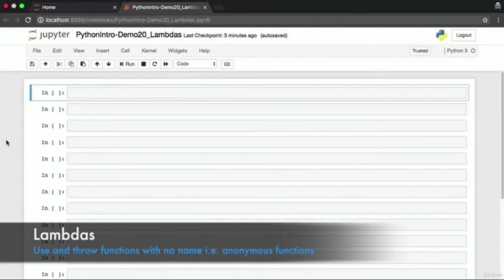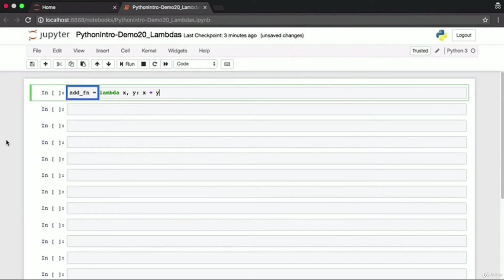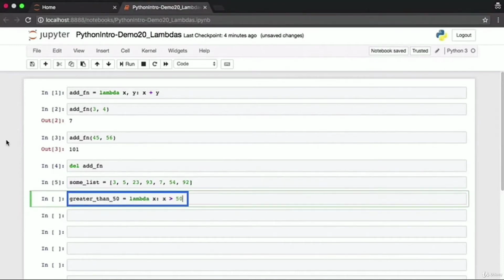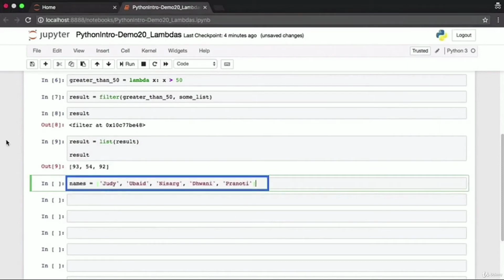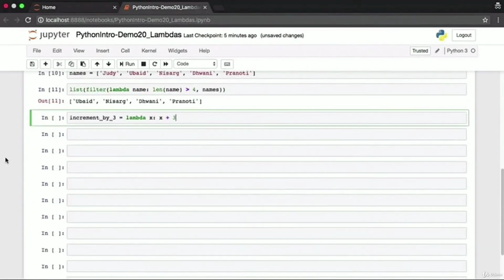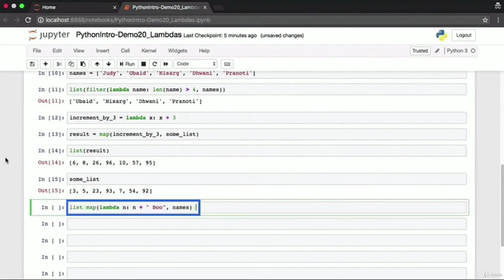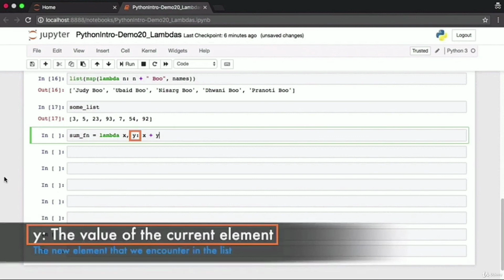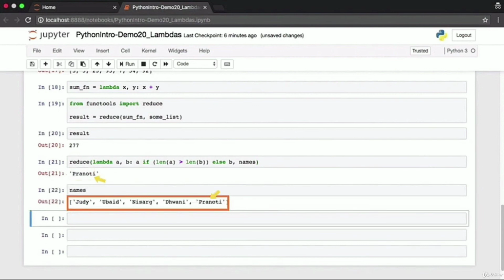ML Tutorial 20 - LAMBDAS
lambdas